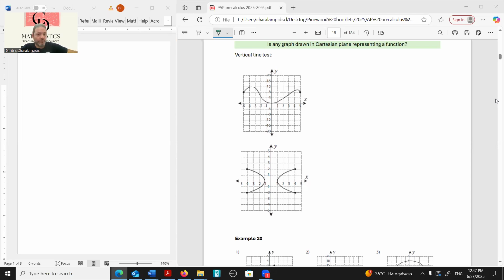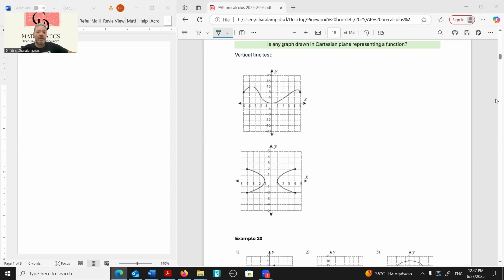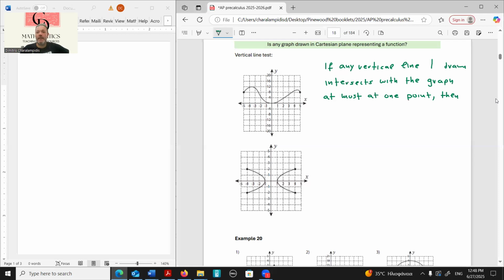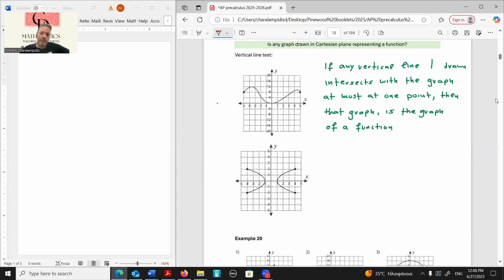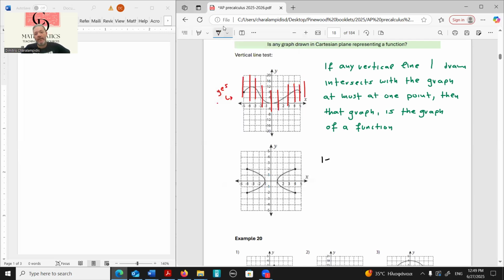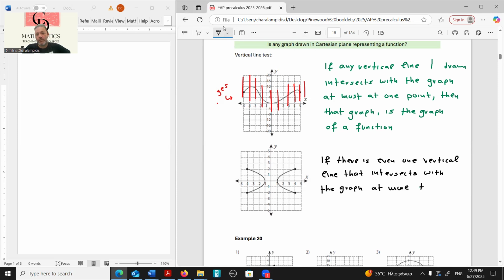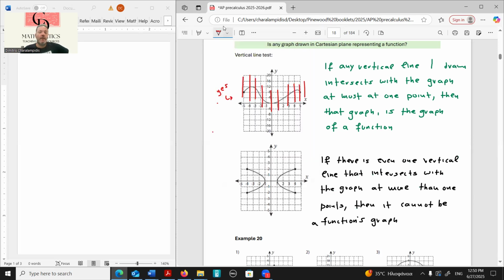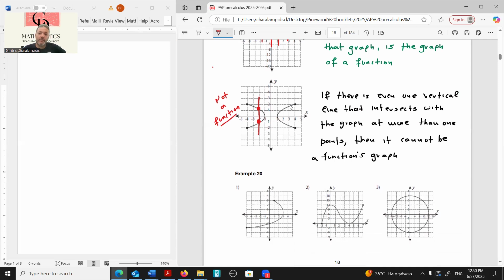005 U1 Vertical line test